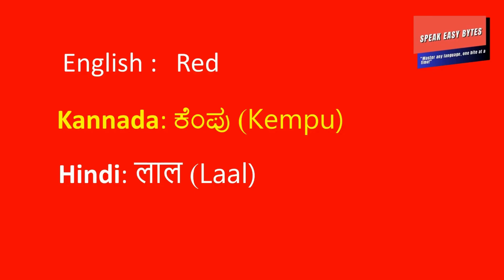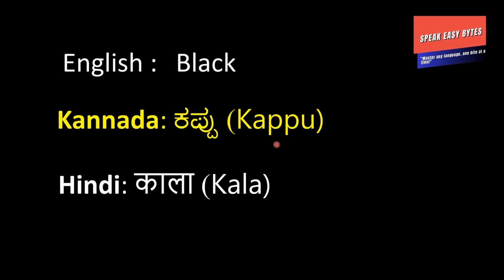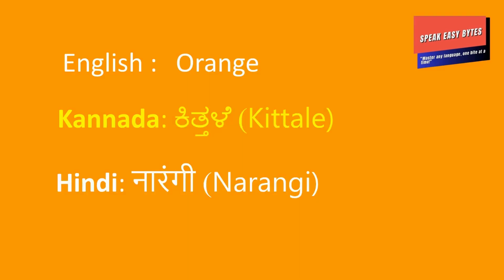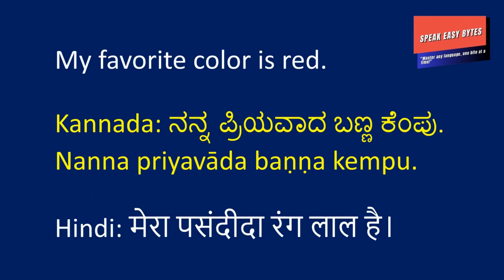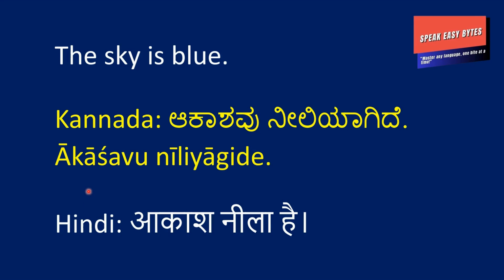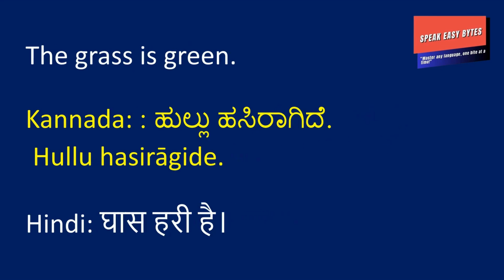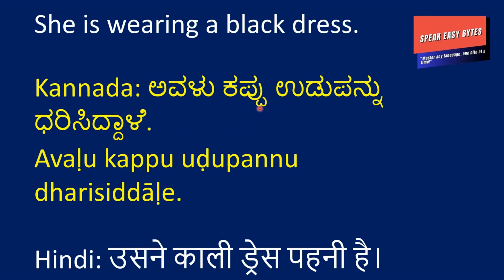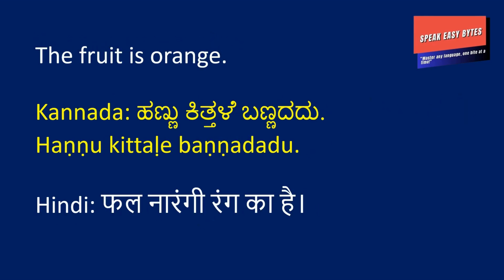Chapter 5 - Colors ಬಣ್ಣಗಳು Baṇṇagaḷu रंग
"Welcome to SpeakEasyBytes! Here, we offer quick and easy lessons to help you learn new languages step by step. Whether you're a beginner or looking to improve, we've got you covered!"

"SpeakEasyBytes ಗೆ ಸ್ವಾಗತ! ಇಲ್ಲಿ ನಾವು ನಿಮಗೆ ಹೊಸ ಭಾಷೆಗಳನ್ನು ಹಂತ ಹಂತವಾಗಿ ಕಲಿಯಲು ಸುಲಭವಾದ ಪಾಠಗಳನ್ನು ನೀಡುತ್ತೇವೆ. ನೀವು ಆರಂಭಿಕರಾಗಿದ್ದರೂ ಅಥವಾ ಭಾಷೆಯನ್ನು ಸುಧಾರಿಸಲು ಬಯಸಿದರೂ, ನಾವು ನಿಮ್ಮೊಂದಿಗೆ ಇದ್ದೇವೆ!"

"SpeakEasyBytes में आपका स्वागत है! यहाँ हम आपको नई भाषाएँ सीखने के लिए सरल और तेज़ पाठ देते हैं। चाहे आप शुरुआत कर रहे हों या अपनी भाषा सुधारना चाहते हों, हम आपकी मदद के लिए हैं!"